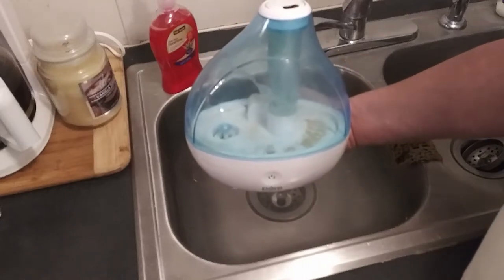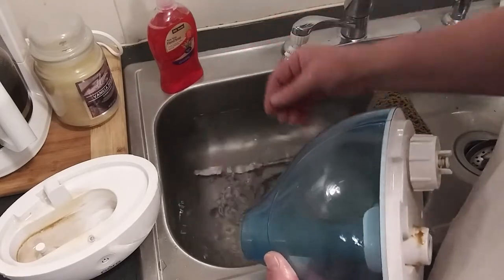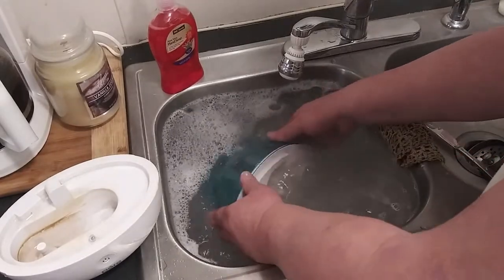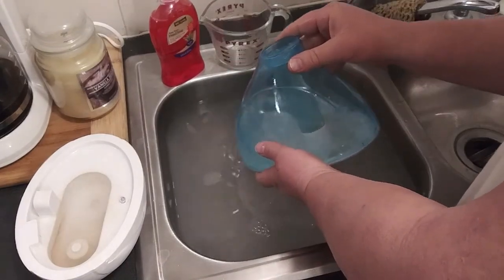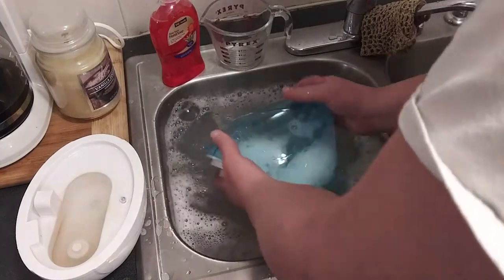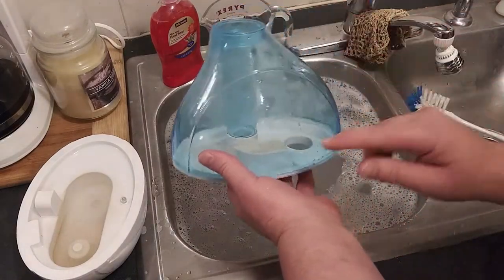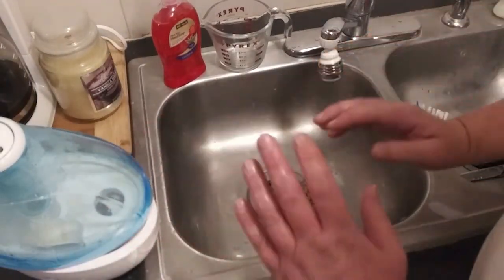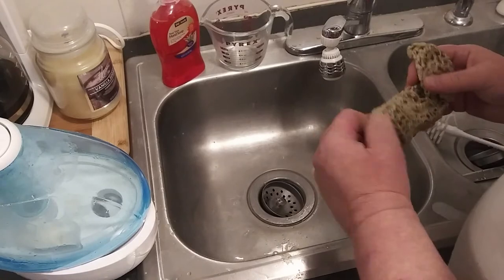How to Clean and Disinfect Humidifier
Do it yourself(DIY) # 80 How to Clean and Disinfect Humidifier
Pure Enrichment MistAire Ultrasonic Cool Mist Humidifier - Premium Humidifying Unit with Whisper-Quiet Operation, Automatic Shut-Off